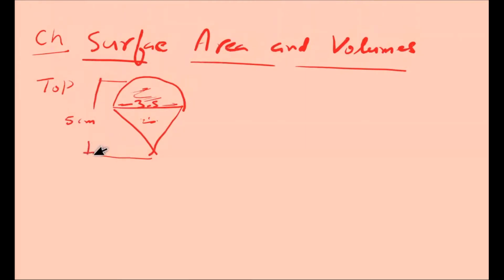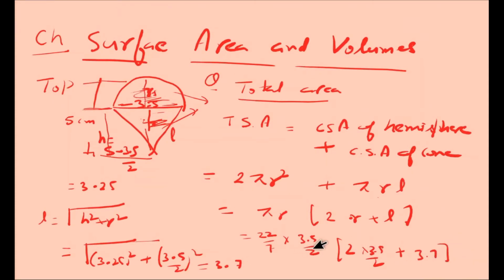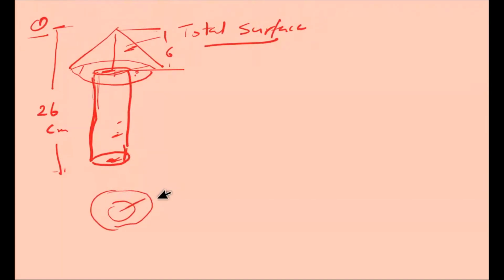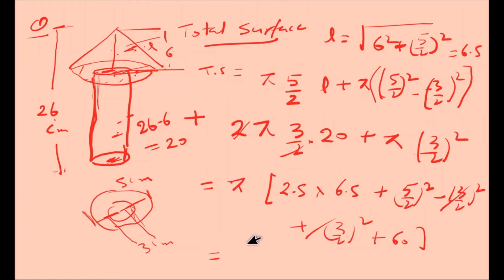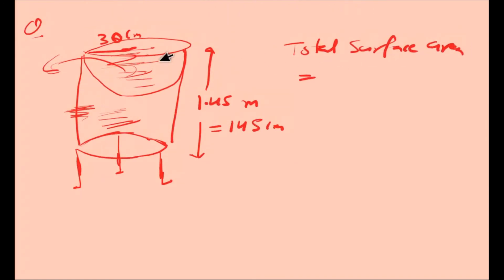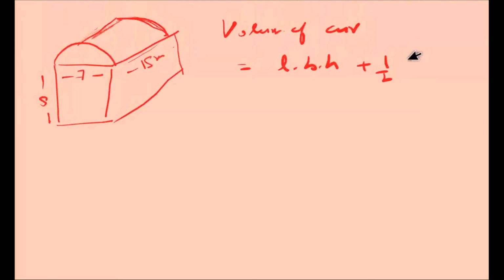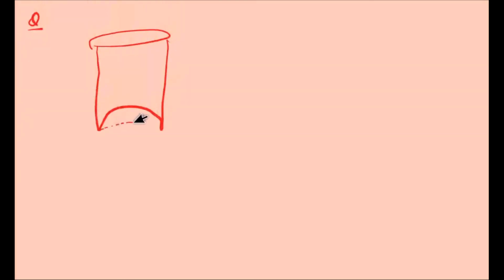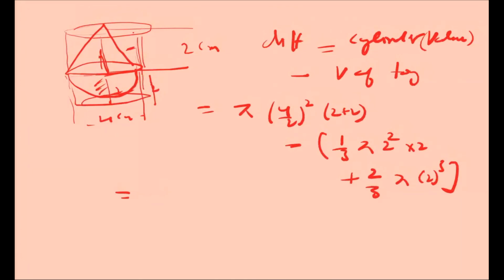MENSURATION :Mensuration Formula/Questions/Problems/Surface Area/Volume/Solution part 1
Mensuration Maths Tricks | Mensuration Formula/Questions/Problems/Surface Area/Volume/Solution part 1
Mensuration Maths- Definition. A branch of mathematics that talks about the length, volume, or area of different geometric shapes is called Mensuration.Mensuration is a division of mathematics that studies geometric figure calculation and its parameters such as area, length, volume, lateral surface areaMensuration may refer to: Measurement; Theory of measurement. Mensuration (mathematics), a branch of mathematics that deals with measurement of various ...